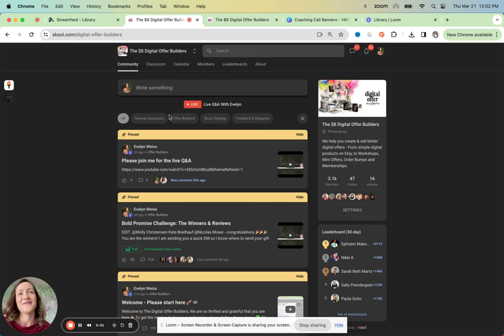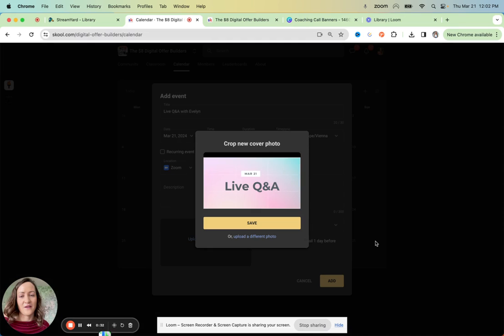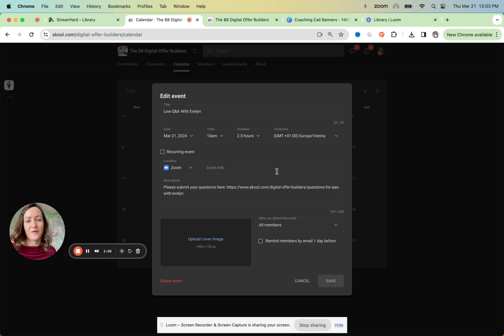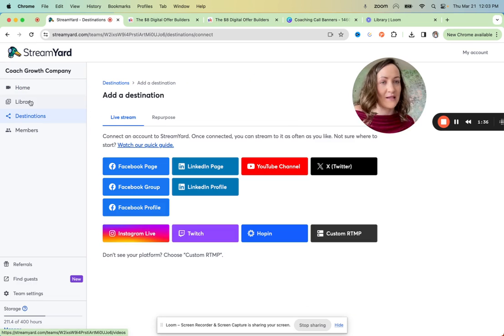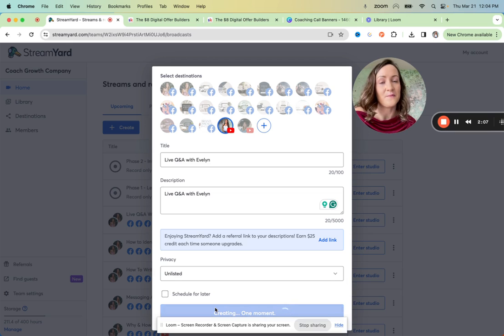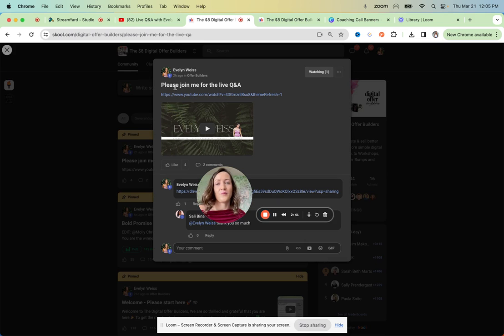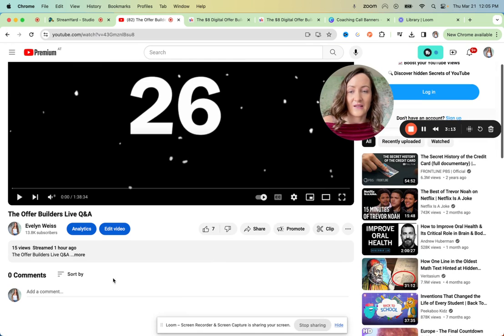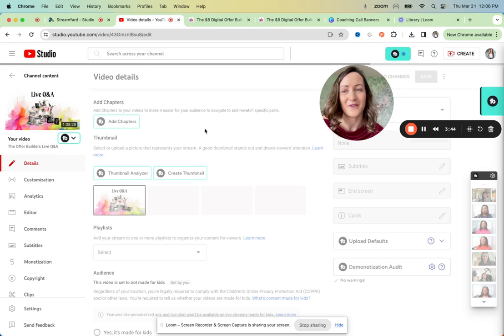How to go live on Skool + FREE Templates [Skool Tutorial]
If you wonder how to go live in Skool or what kind of live coaching components to offer… I've got you covered.

Check out this quick tutorial about my process below.

I was live today for a Q&A call.

Leaving this one publicly available so you can get an idea of what a Q&A call can look like.

💡A quick tip: I like to copy the YouTube video link and then comment under the question with the rough time of my answer. My members like that 🙂

A few other ideas for live coaching components to enhance the value of your free or paid community:

✅ Review Session

✅ Hotseat Session

✅ Live Training with Q&A at the end

✅ Co-Working Session

✅ Group Session

✅ Expert Guest interview or training

Please find some graphic banners here:

As always, I hope this helps.